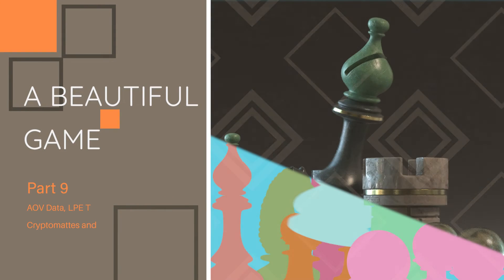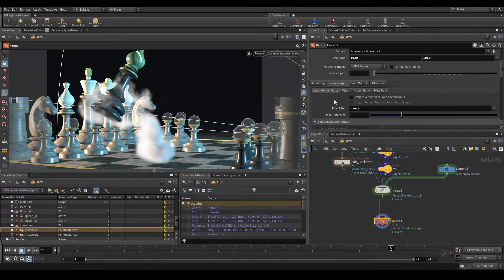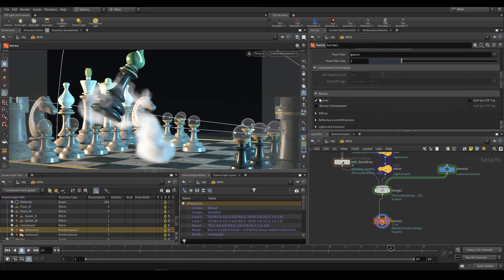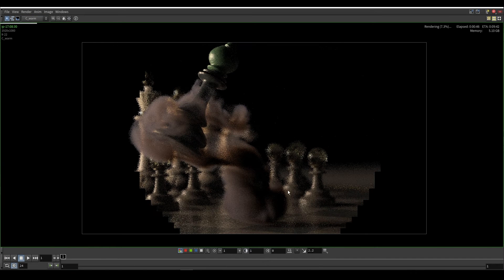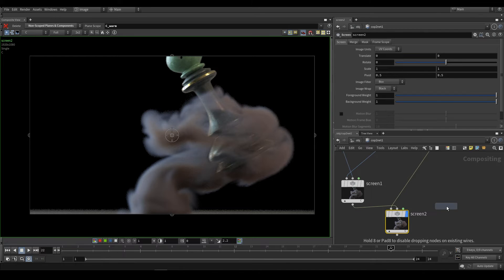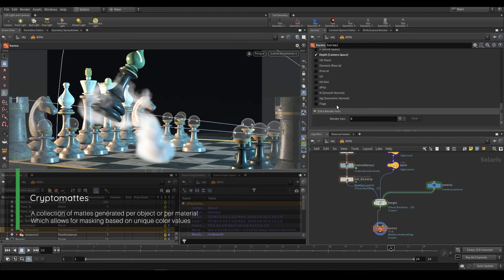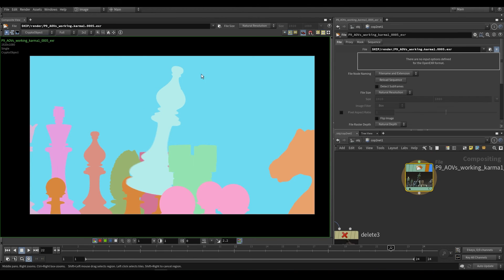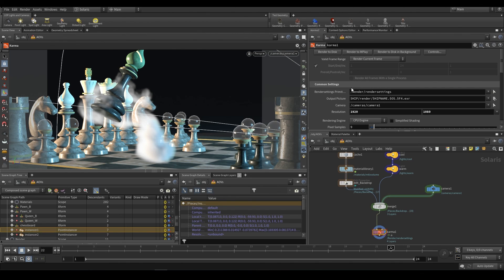Karma 09 | AOV Data LPE Tags Cryptomattes and Z-Depth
In this part you will learn how to utilize Arbitrary Output Variables also known as AOVs to create extra image planes at render time. These image planes contain useful information such as ray contribution to BSDF components. In this part you will learn how to recreate a beauty pass after separating the light contributions of each light in the scene into its individual contributions using LPE tags. Additionally, you will learn about how to output Cryptomattes and Z-Depth using the additional render vars.